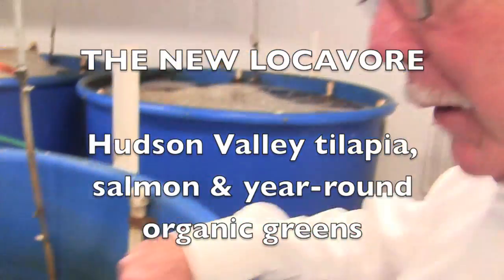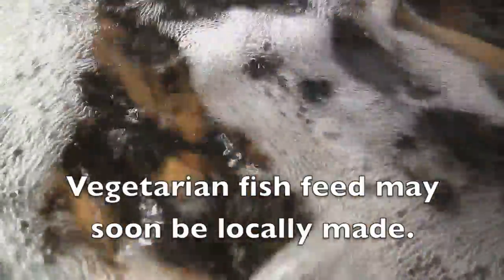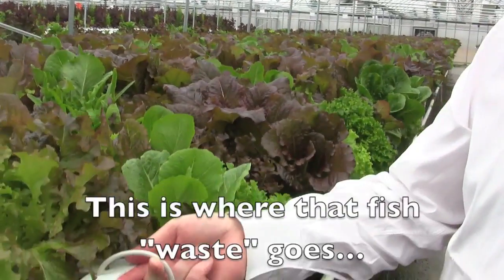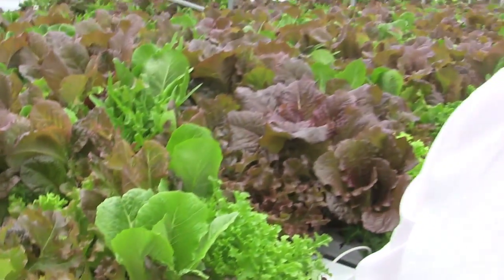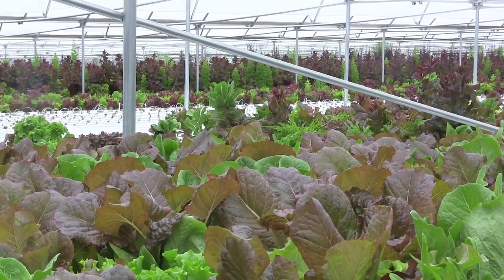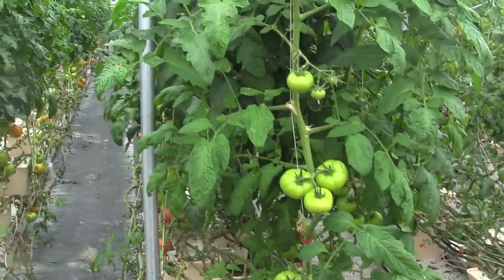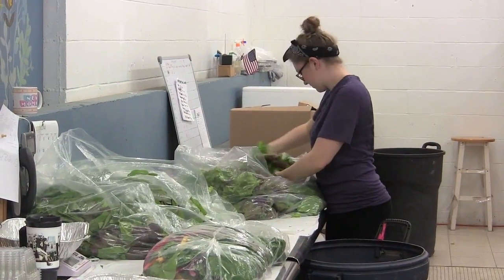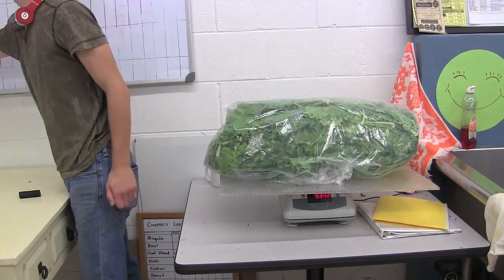Menu for the New Locavore: Hudson Valley Tilapia and Year-Round Greens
At Continental Organics, an aquaponics business in New Windsor, N.Y., nothing goes to waste as nutrients from tanks holding tilapia (and soon salmon) nourish greens, tomatoes and other crops. Remaining solid waste, mixed with hay and wood chips, becomes rich compost. Little water leaves the facility.